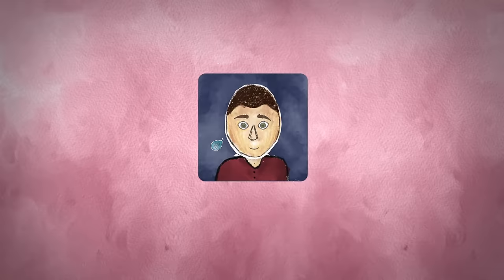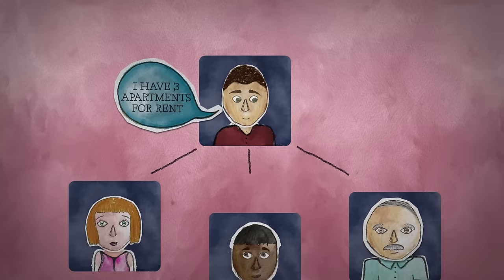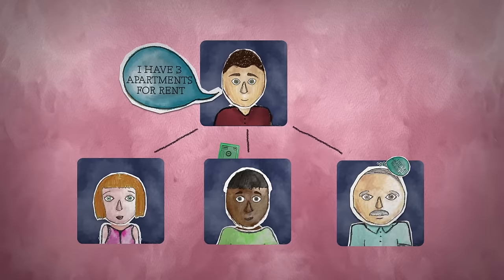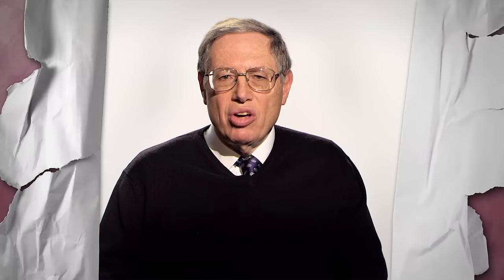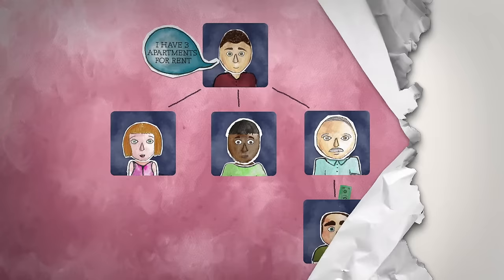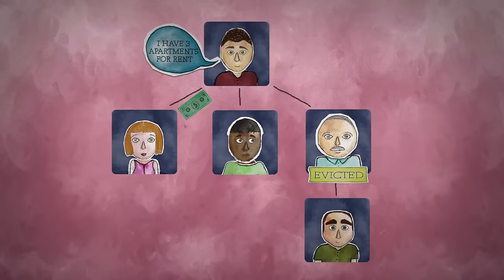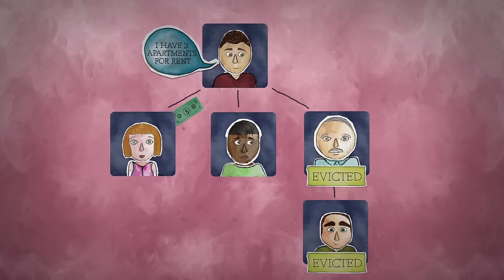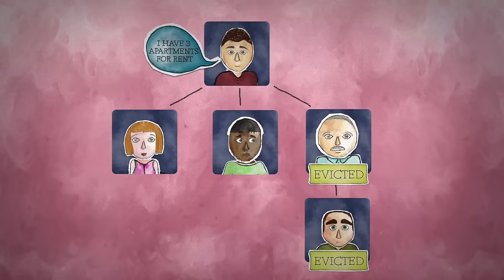Property Arrangements [Introduction to Common Law] [No. 86]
What kind of rules provide stable property possession within the complex system of property ownership and leasing? In the fifth installment of a series on the Common Law, Professor Richard Epstein of NYU School of Law gives an overview of property arrangements rooted in the English Common Law system, explaining how these arrangements started with William the Conqueror in 1066 and continue in modern lending.

Professor Epstein provides an alternative to the conventional view that property rights are arbitrarily created by the state, and therefore can be changed at will by the state; a few simple rules, he argues, are universal principles of social organization, consistent across time and culture, which form the basis of social gains.

Professor Epstein is the inaugural Laurence A. Tisch Professor of Law at NYU School of Law, a Senior Fellow at the Hoover Institution, and Professor of Law Emeritus and a senior lecturer at the University of Chicago.

This Land Is My Land: Property rights movement pits landowners, ecologists

The Case for Private Property: A (New) Natural Law Analysis